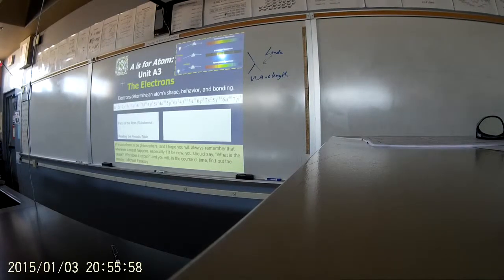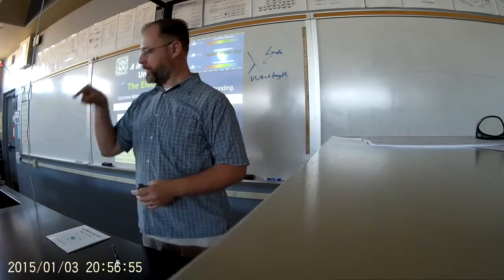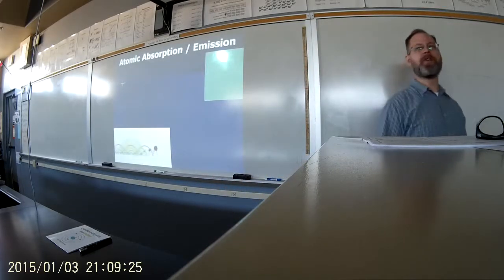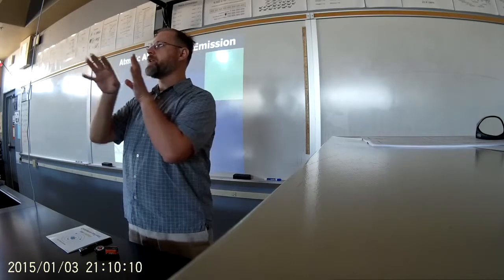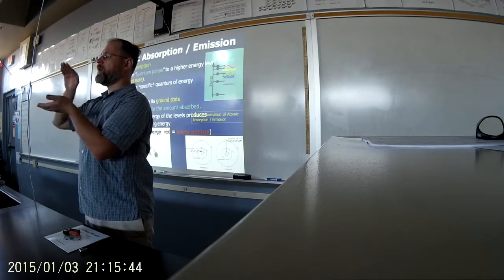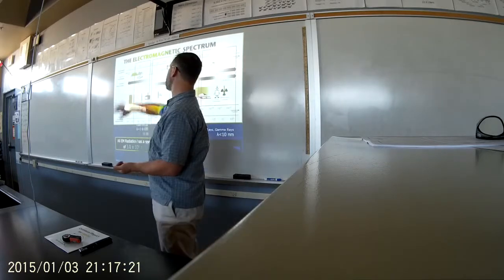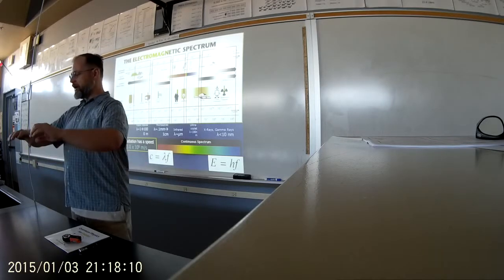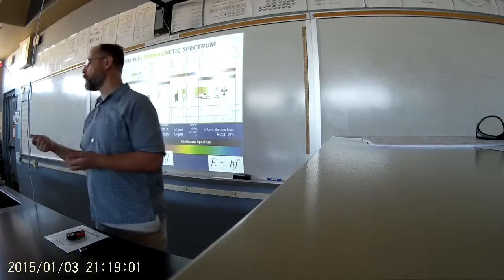Atomic Absorption and Emission 10-17-16